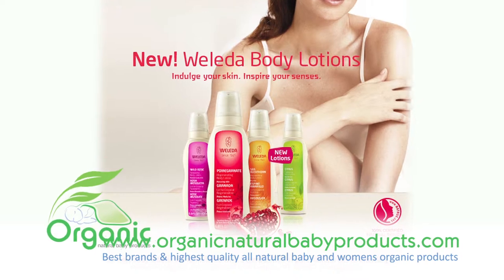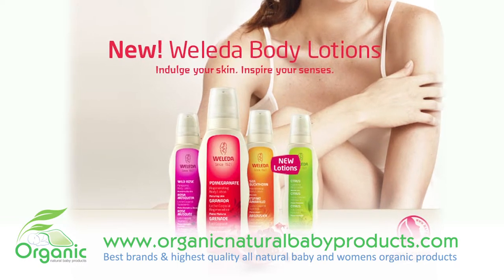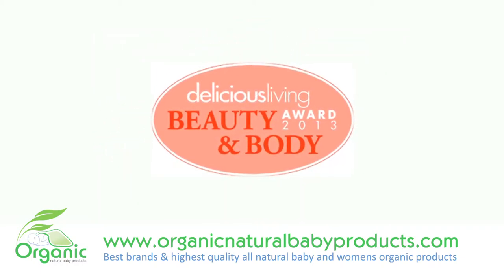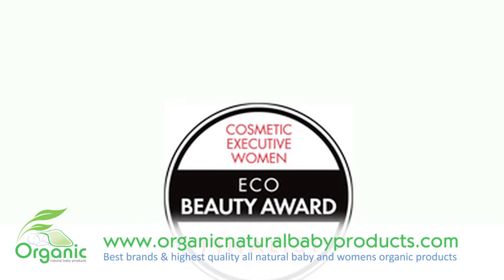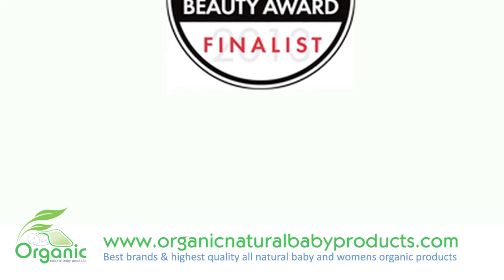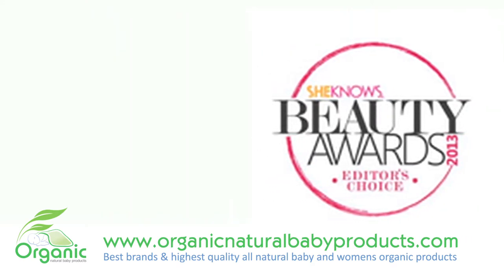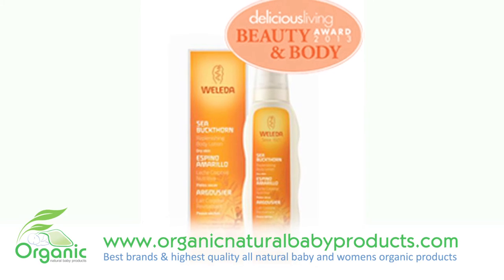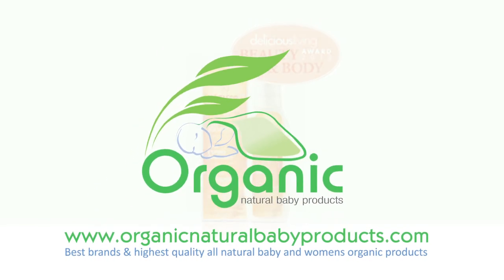Best Weleda Sea Buckthorn Replenishing Lotion Women, Mothers & Babies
- Replenishing, revitalizing care makes you glow.

The creamy Sea Buckthorn Replenishing Body Lotion protects dry skin from moisture loss, activates your skin's self-regulating functions and leaves you with lasting replenishment and renewed vitality.

This unique composition contains organic sea buckthorn's natural vitamins, carotene and unsaturated fatty acids, which support your skin's vital barrier functions. Combined with organic mallow extracts, shea butter and macadamia seed oil it helps dry skin regain its vitality and look smoother and softer.

The fresh, fruity scent from essential oils of mandarin, grapefruit and orange help transform your daily body care into a sensational experience.

Provide your skin win award winning nourishment and protection, Weleda  Sea Buckthorn Replenishing Body Lotion.